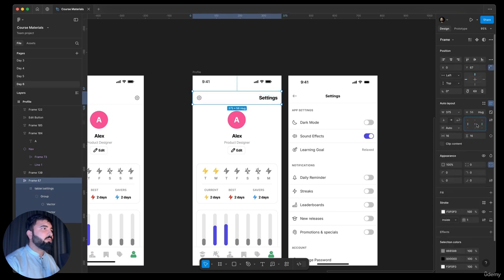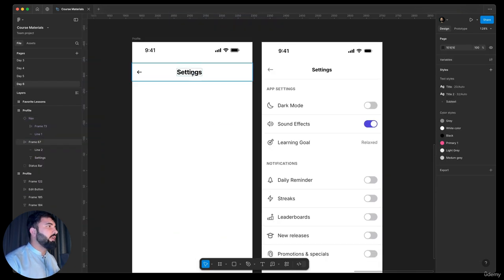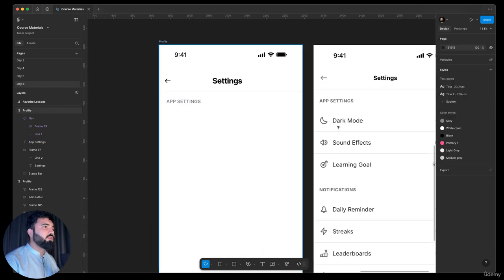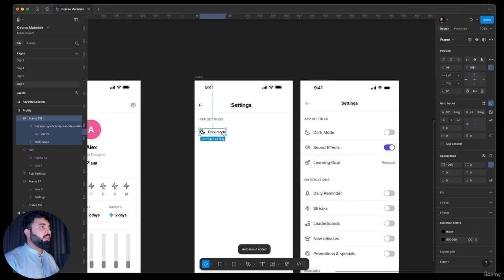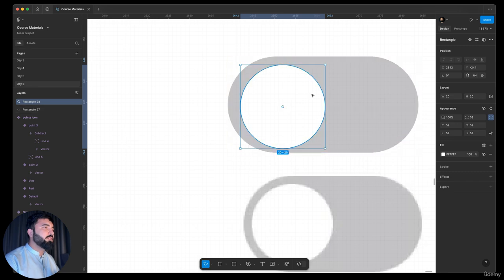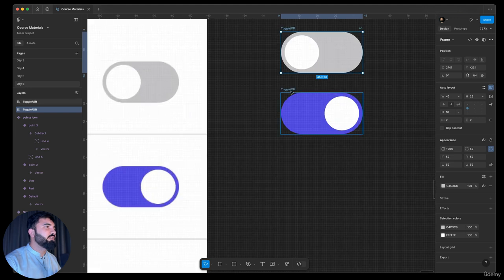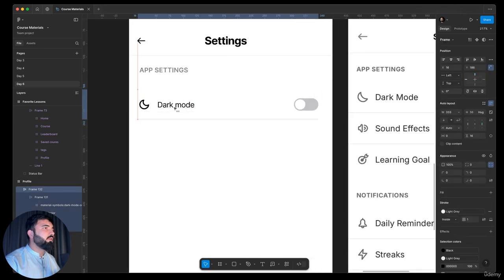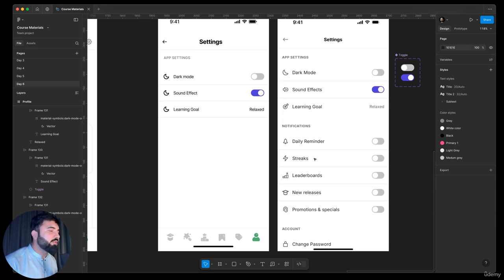28 Settings Screen & Wrapping Up the Beginner Section